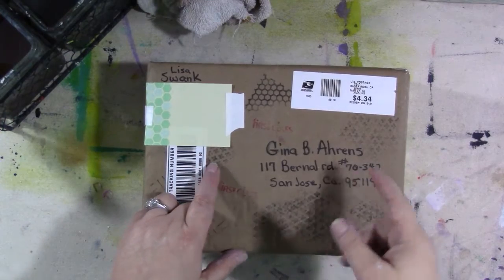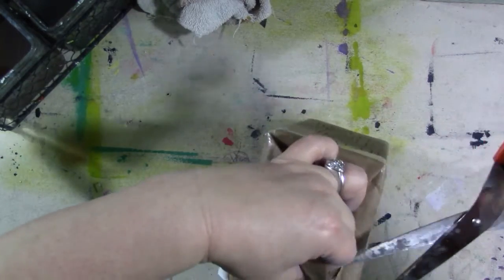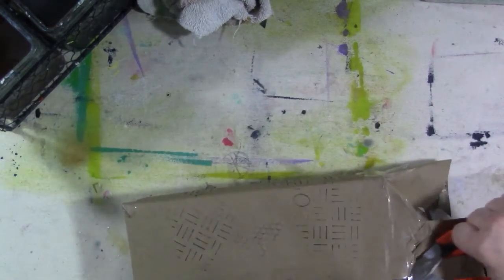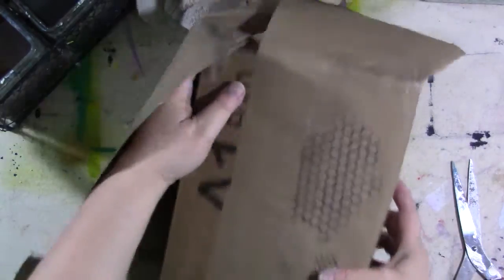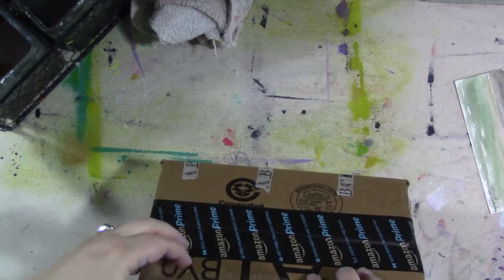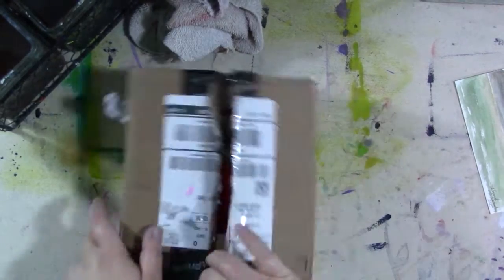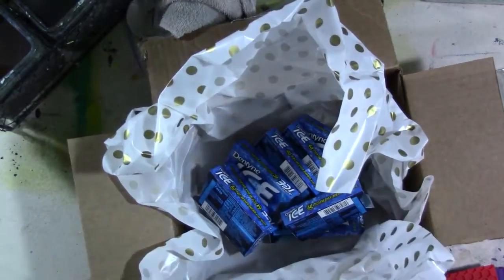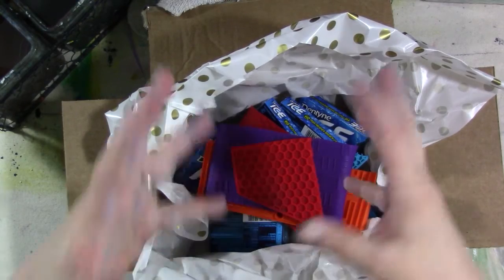Happy Mail From Lisa Swank